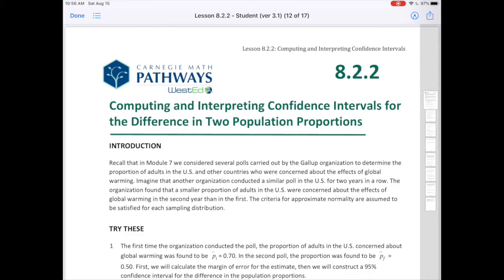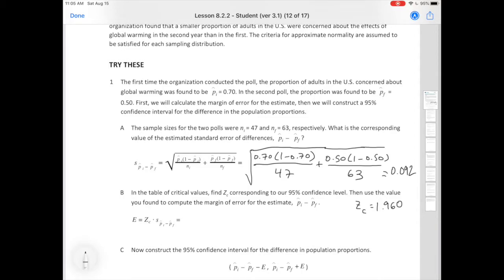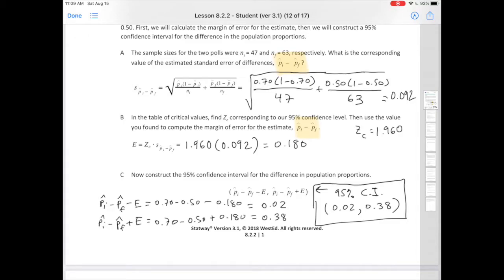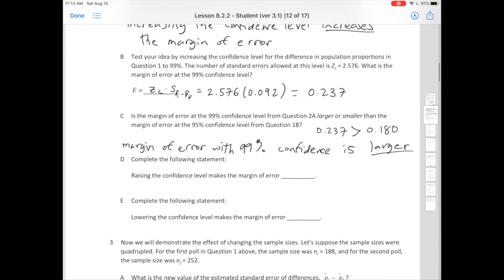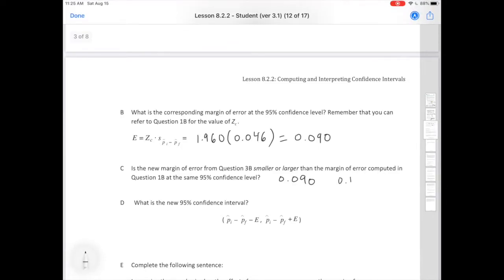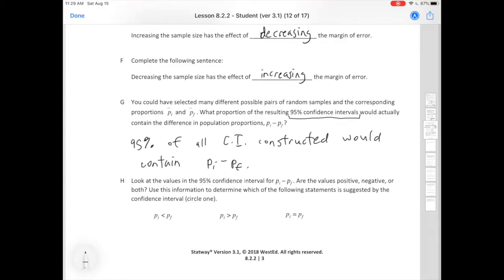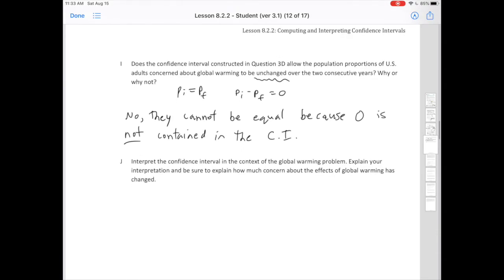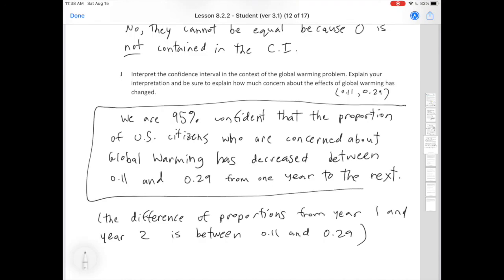Lesson 8.2.2 - Computing and Interpreting Confidence Intervals for Population Proportion Differences